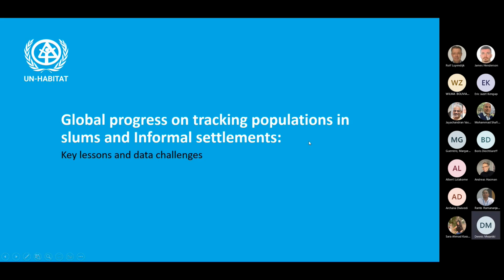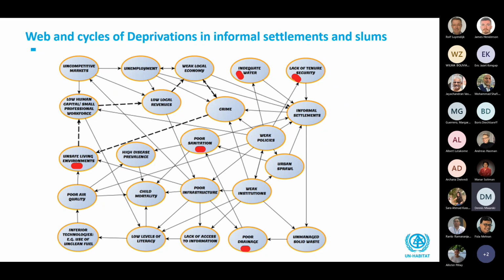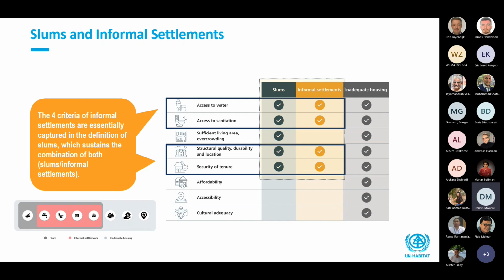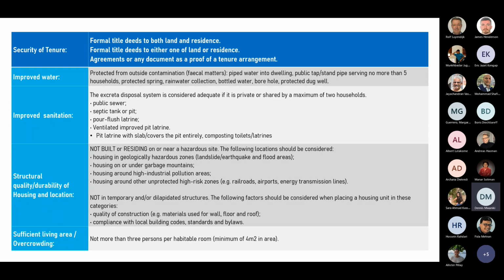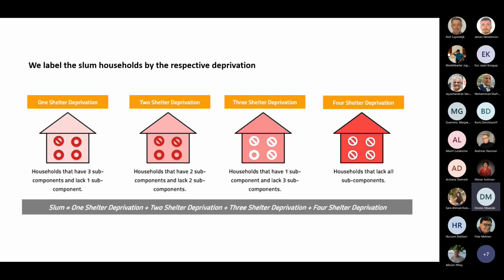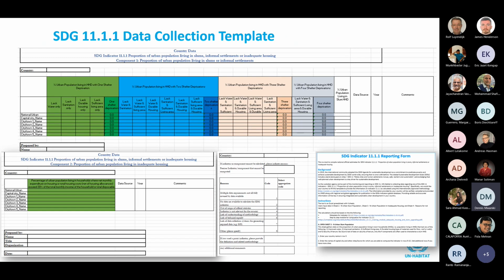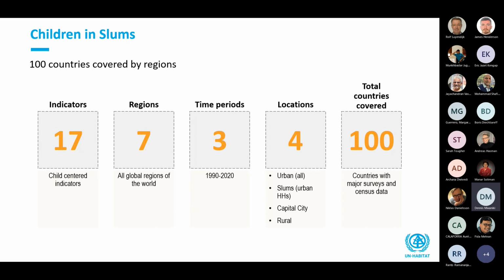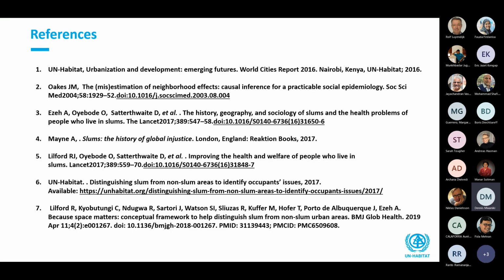5 Apr 2023 Global Progress on Tracking Populations in Slums and Informal Settlements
Presenter:
Dennis Mwaniki, Spatial Data Expert Data and Analytics Section of UN-Habitat

​Abstract:
Monitoring slums and informal settlements remains a major priority within Goal 11 as covered under target 11.1. How we define slums and informal settlements is key for understanding the numbers of people who live in these settlements, and the designing of right level of responses to improving the lives of slums dwellers. In this webinar, we will share the evolution of people who live in slums estimates methodology and latest data on various housing deprivation including implications for children and the impacts (short and long-term) on the lives on slum dwellers vis-a-vis the right to adequate housing for all.

Bio:
Dennis Mwaniki is a Spatial Data Expert at UN-Habitat’s Data and Analytics Section, where his day to day responsibilities include coordinating activities around geospatial data production, methodological developments,  and supporting countries and cities in the integration of earth observations and geospatial information techniques into urban monitoring processes.  He currently leads UN-Habitat’s global activities on production of data on three SDG 11 indicators which are reliant on earth observation and geosptial information – 11.3.1 on spatial and demographic urbanization trends, 11.2.1 on access to public transport and 11.7.1 on access to open public spaces; coordinates research and engagements around new approaches for measuring the share of population living in slums and informal settlements using geospatial techniques (SDG 11.1.1); and supports related indicators within the New Urban Agenda (NUA) and the harmonized global urban monitoring framework. He also coordinates activities on implementation of the harmonized global definition of urban and rural areas and SDG 11 global progress reporting.